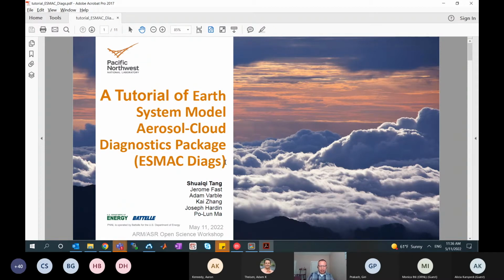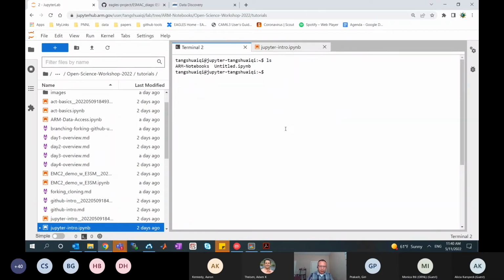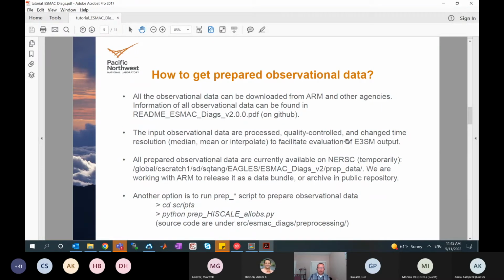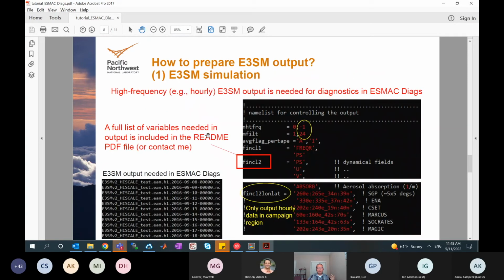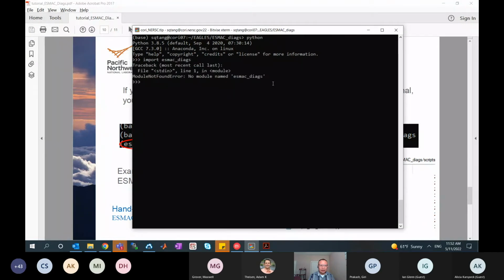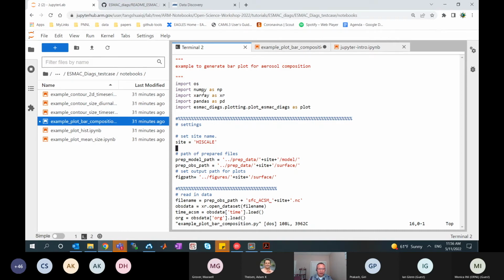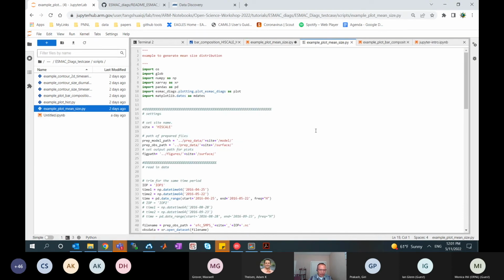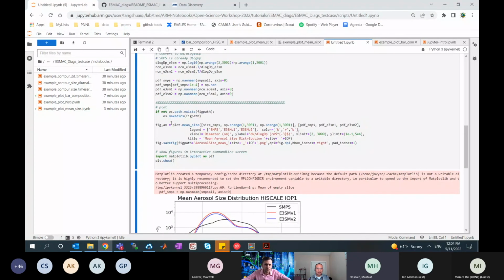2022 Open Science Workshop Day 2 Session 6: Shuaiqi Tang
An Earth System Model Aerosol-Cloud Diagnostics Package (ESMAC Diags) to Evaluate E3SM Predicted Aerosols and Clouds Using ARM Data webinar presented at the 2022 Open Science Workshop on May 11, 2022 by Shuaiqi Tang